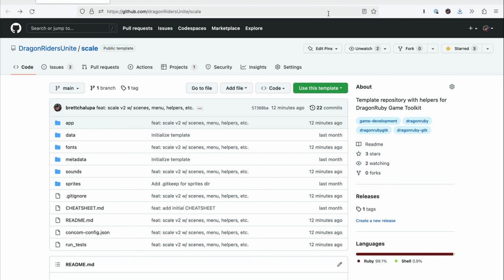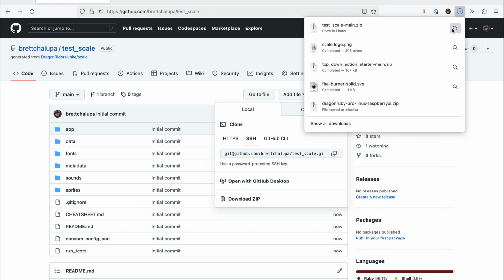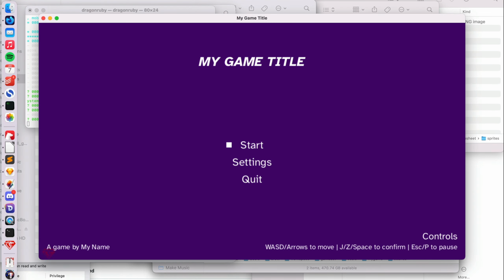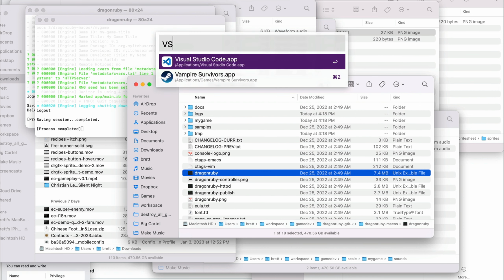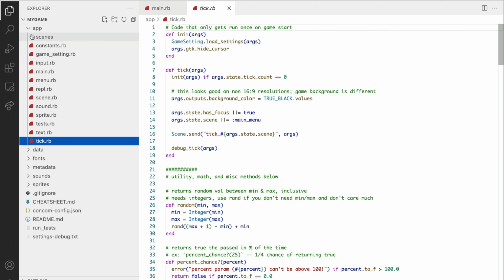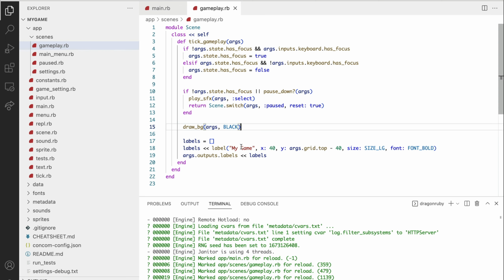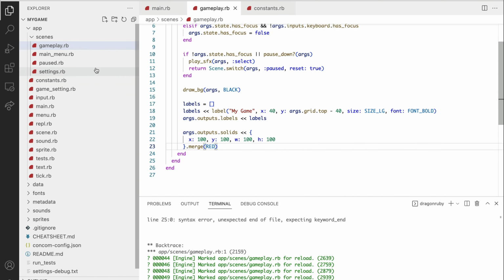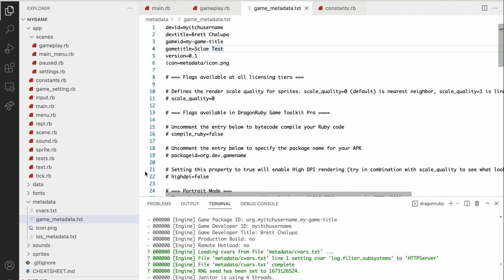Scale Introduction - DragonRuby Game Toolkit Framework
Scale is a small framework that gives you all the boring stuff when it comes to making games—scenes, settings, and helper methods. Focus on making your game fun instead of coding menus and settings. Scale is a framework for DragonRuby Game Toolkit that allows you to hit the ground running.

Chapters:
00:00 - Intro
00:22 - Template Starter
02:44 - Look at the Code
05:50 - Outro